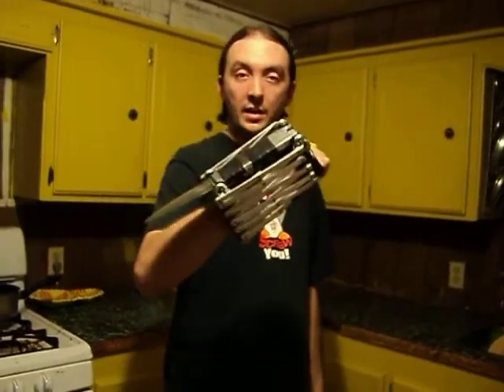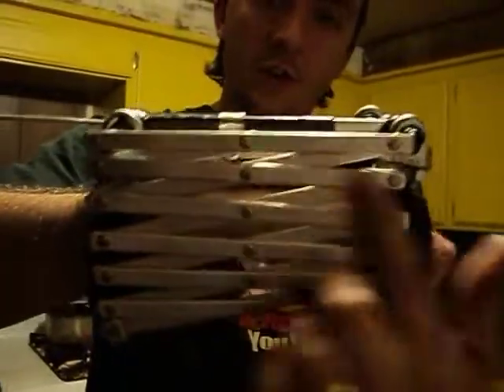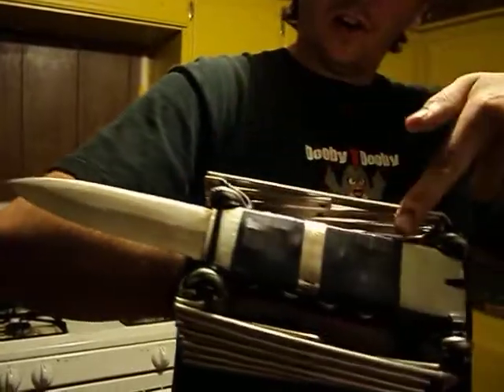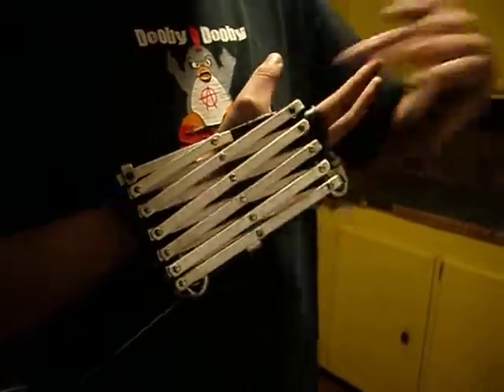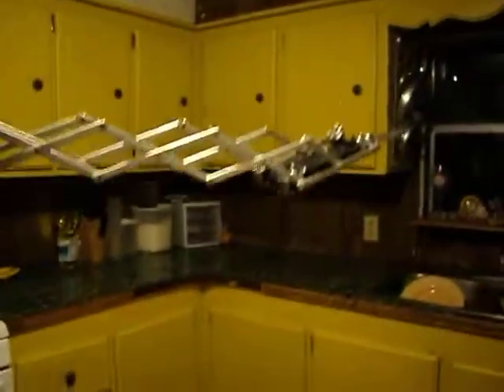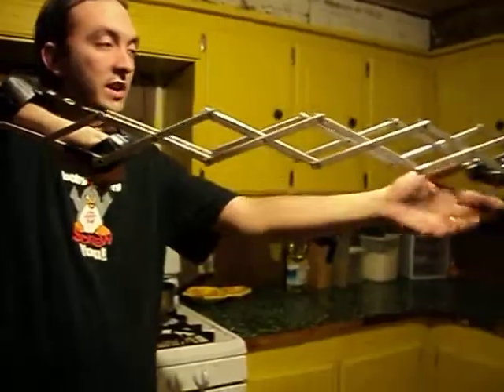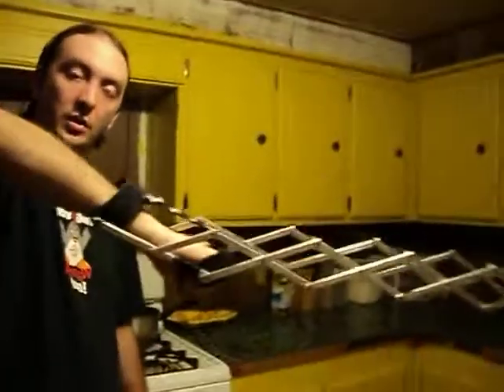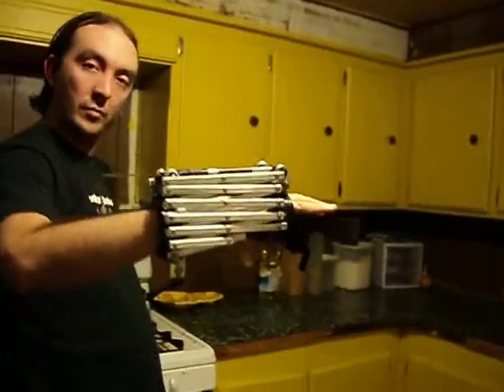Gauntlet dagger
gaunlet with extending dagger. uses a lazy tong rig and extends to just over 4 ft long.